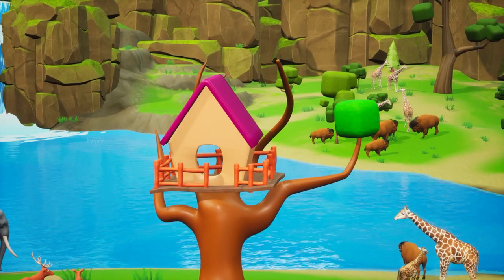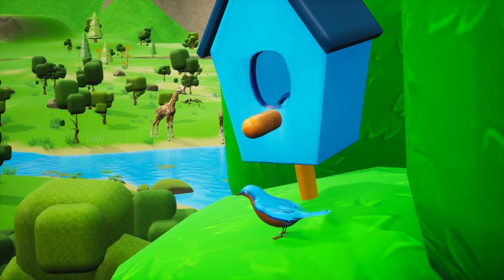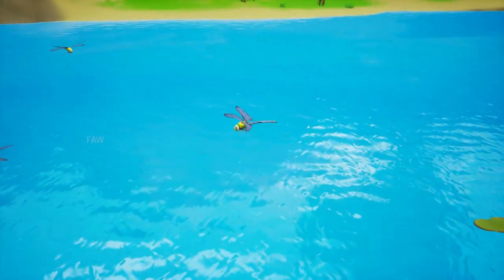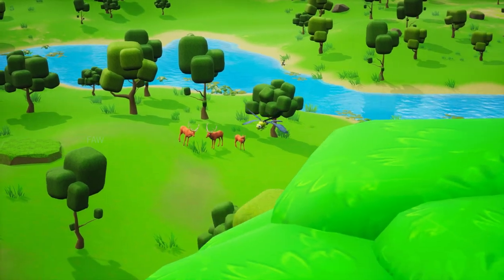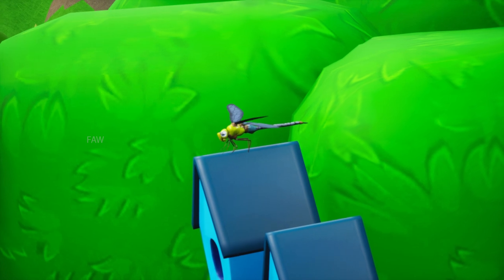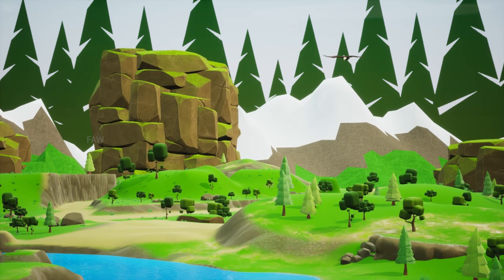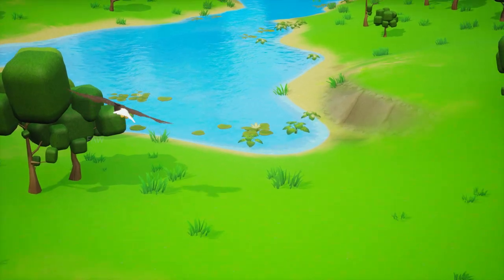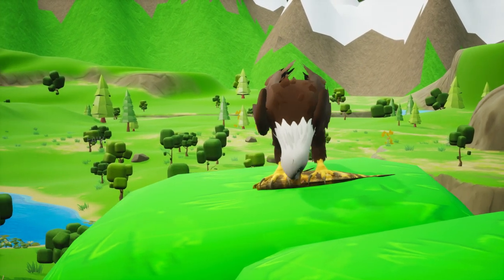Let's Have a Look on Shelters of Birds and Insects | Kids Learning Educational Videos 3D Cartoons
Watch Let's Have a Look on Shelters of Birds and Insects | Kids Learning Educational Videos 3D Cartoons.